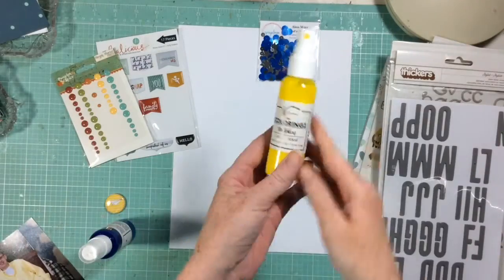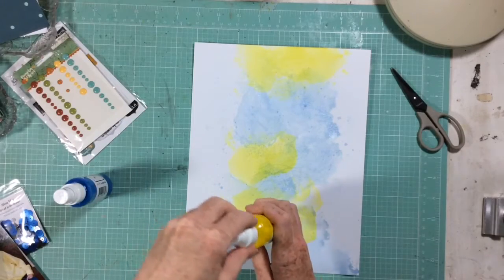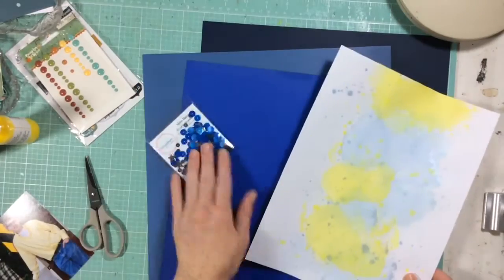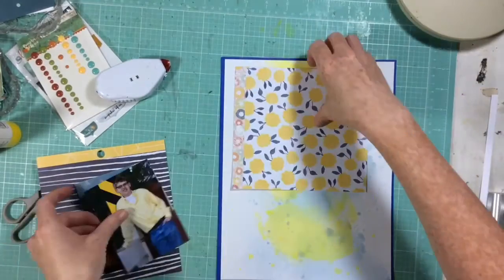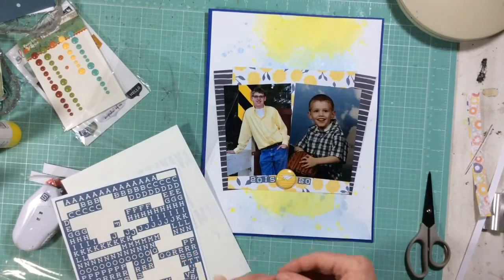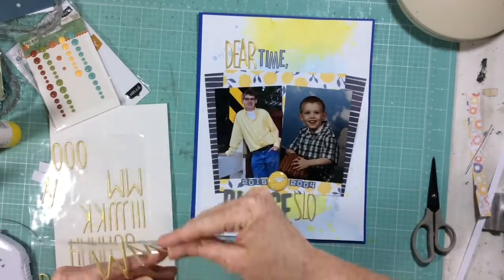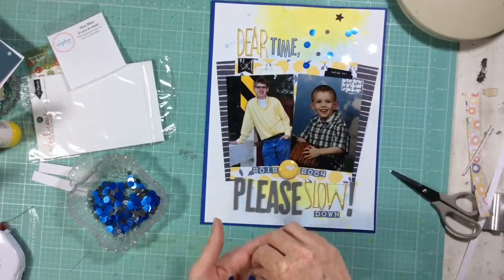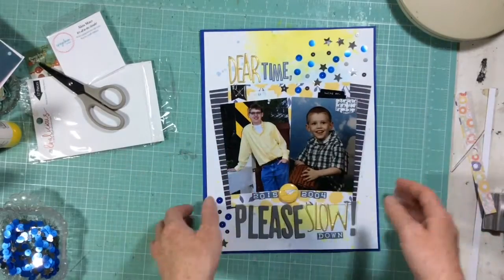Fab Friday With Sara -Dear Time,....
Products from the shop I used on my layout-
Alma Mater Sequin Mix (THEY ARE ONLY $3.25!!)
Sara